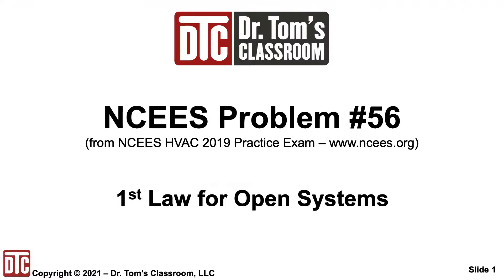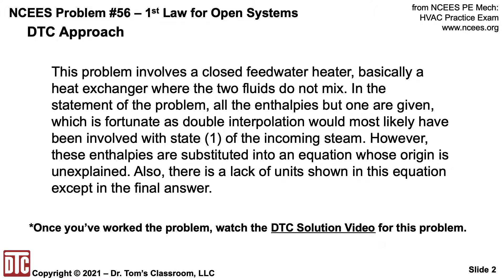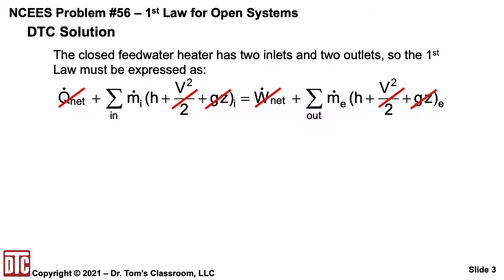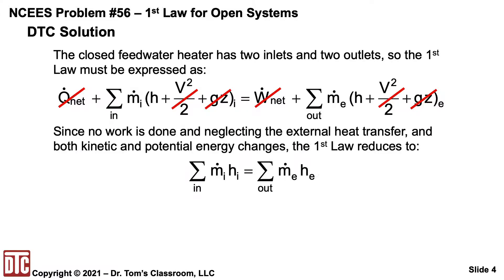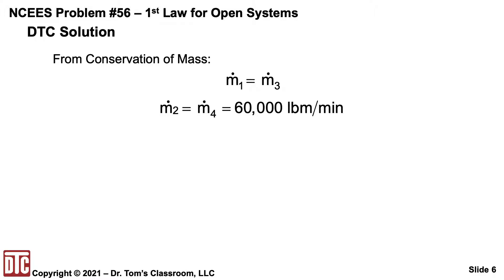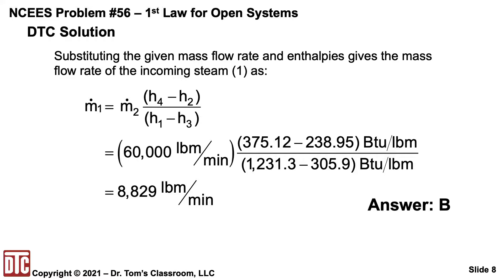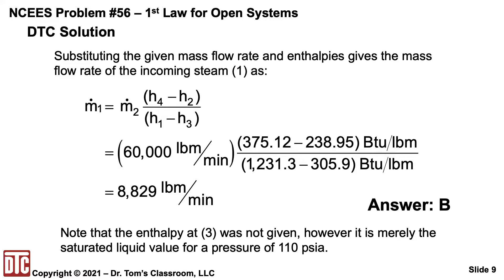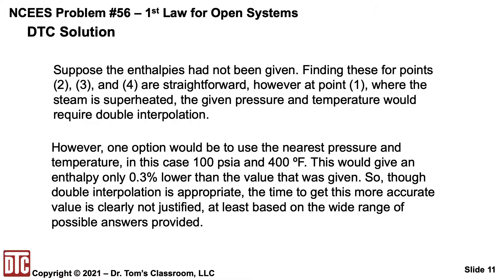NCEES PE Mechanical HVAC Practice Exam Problem 56 - 1st Law for Open Systems (Solution Tips)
I made this video to clarify issues with the NCEES solution for PE Mechanical HVAC & Refrigeration Practice Exam Problem 56.

This problem involves a closed feedwater heater, basically a heat exchanger where the two fluids do not mix. In the statement of the problem, all the enthalpies but one are given, which is fortunate as double interpolation would most likely have been involved with state (1) of the incoming steam. However, these enthalpies are substituted into an equation whose origin is unexplained. Also, there is a lack of units shown in this equation except in the final answer.

to purchase the NCEES Practice Exam for the PE exam you are taking. You’ll find many more videos on our YouTube channel on fundamental Mechanical Engineering topics, including videos on PE Exam Strategies and sample lessons from our PE Exam Reviews.